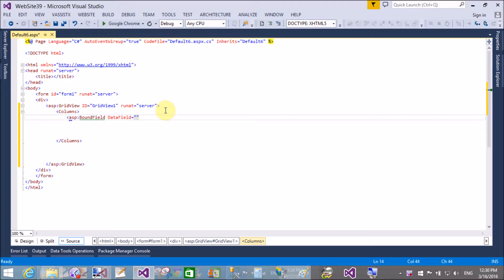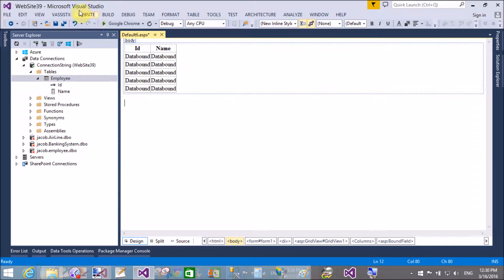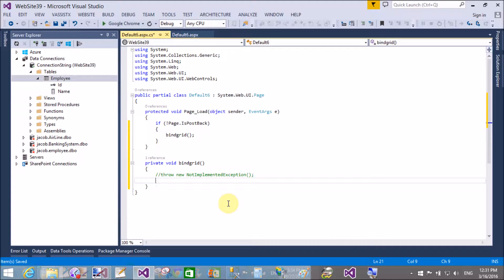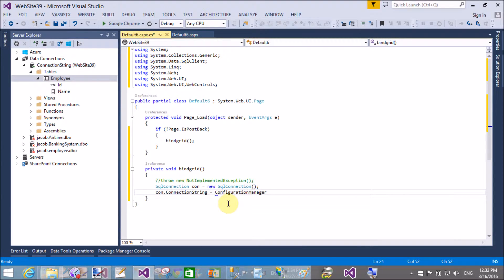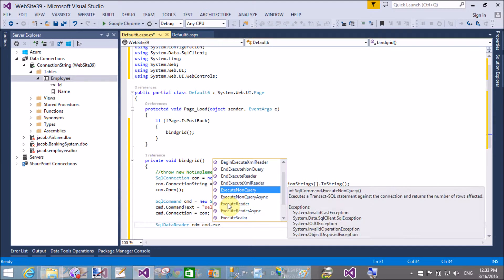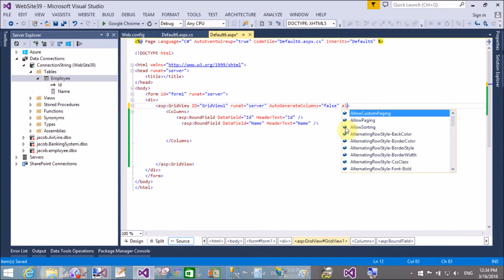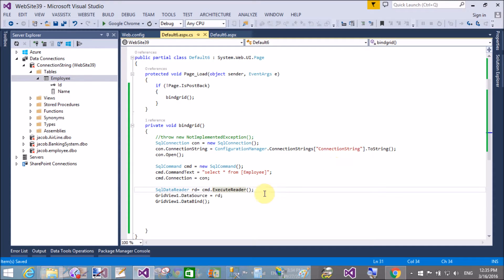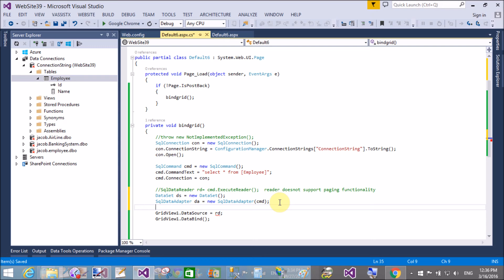Fix The data source does not support server side paging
In this article i will show you, Data reader does not support paging functionality. How to fix that type of exception. We can use DataSet for this type of exception. DataSet support paging functionality.